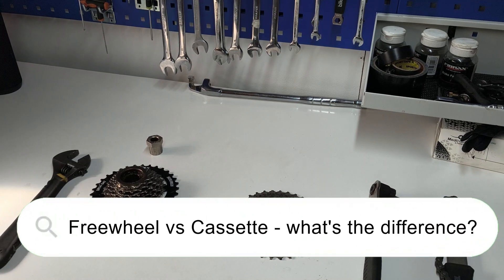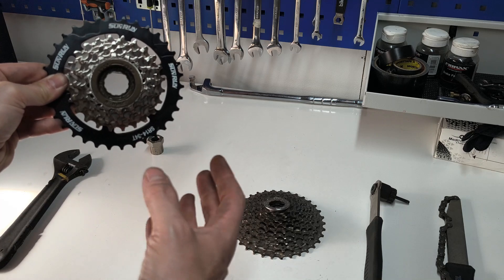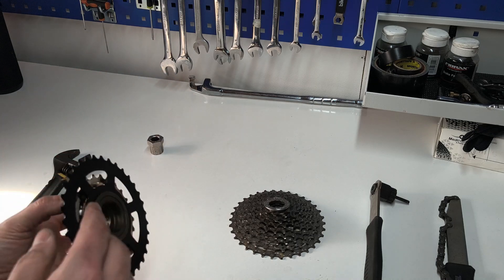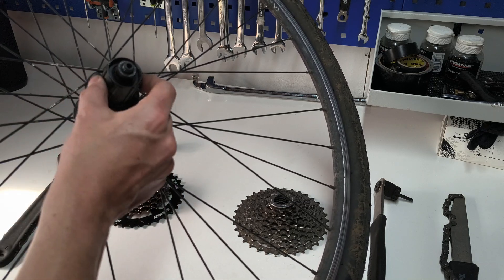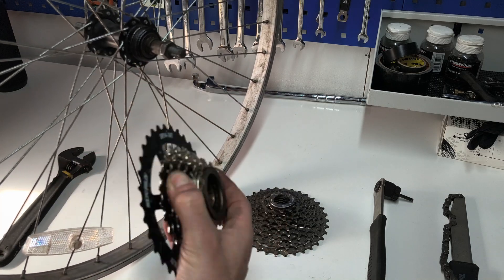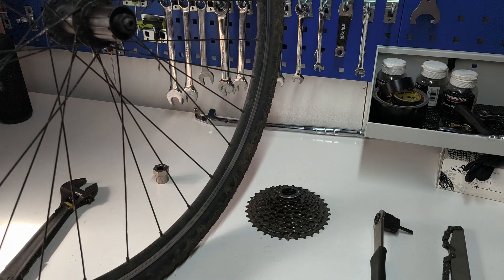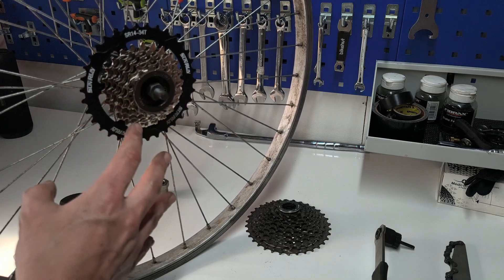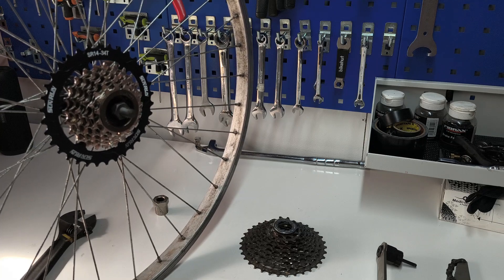Freewheel vs Cassette - what's the difference?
In this video I explain the difference between the two types, how they work and which is 'better'.